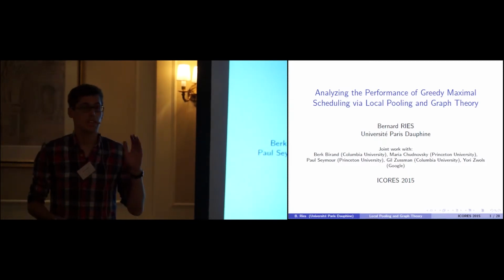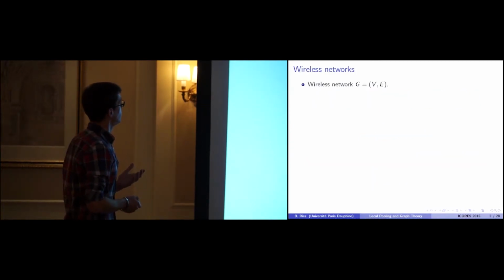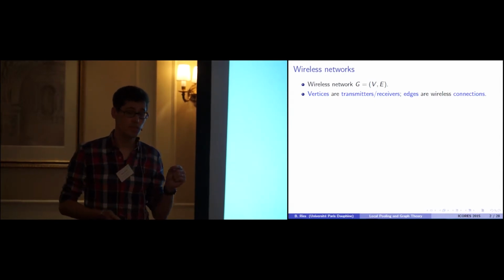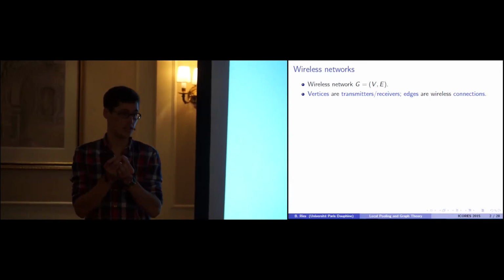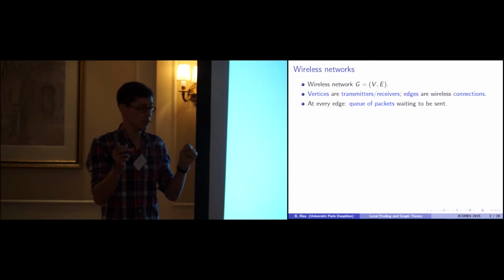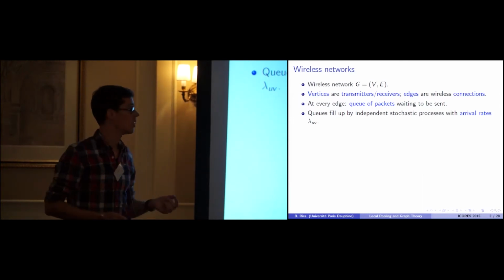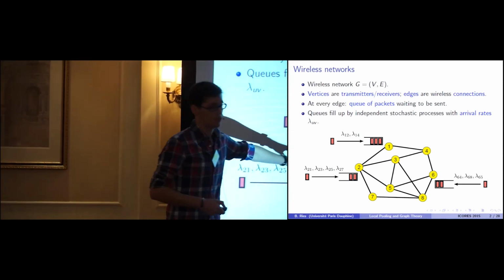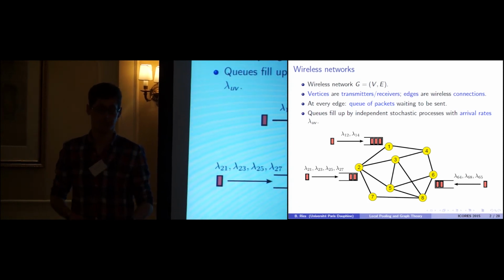Dr. Bernard Ries (ICORES 2015)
Keynote Title: Analyzing the Performance of Greedy Maximal Scheduling via Local Pooling and Graph Theory

Keynote Lecturer: Bernard Ries

Keynote Chair: Francisco Ruiz

Abstract: Efficient operation of wireless networks and switches requires using simple (and in some cases distributed) scheduling algorithms. In general, simple greedy algorithms (known as Greedy Maximal Scheduling - GMS) are guaranteed to achieve only a fraction of the maximum possible throughput. However, it was recently shown that in networks in which some specific conditions (called the Local Pooling conditions) are satisfied, GMS achieves 100% throughput. Therefore, it is of interst to know exactly which networks satisfy these conditions, i.e. to identify the specific network topologies that satisfy the Local Pooling conditions. Using structural graph theory, we provide the first characterization of all the network graphs in which Local Pooling conditions hold under primary interference constraints (in these networks GMS achieves 100% throughput). This leads to a linear time algorithm for identifying Local Pooling-satisfying graphs. This is joint work with Berk Birand, Maria Chudnovsky, Paul Seymour, Gil Zussman and Yori Zwols.

Presented at the following Conference: ICORES, International Conference on Operations Research and Enterprise Systems